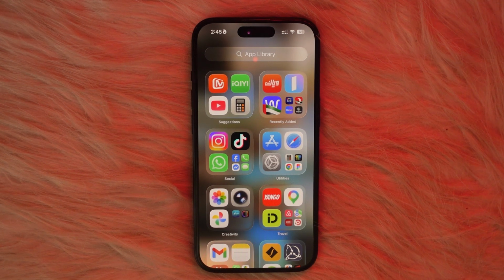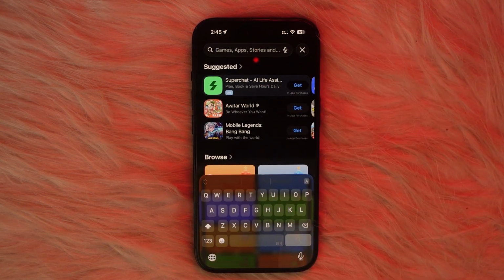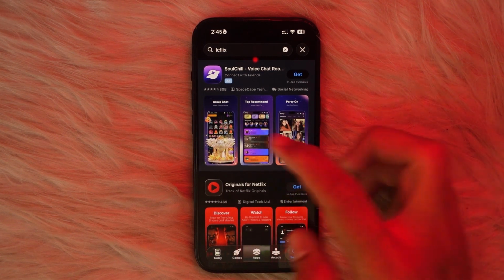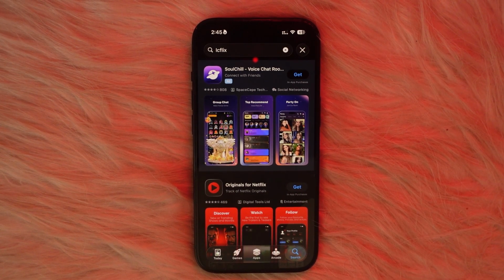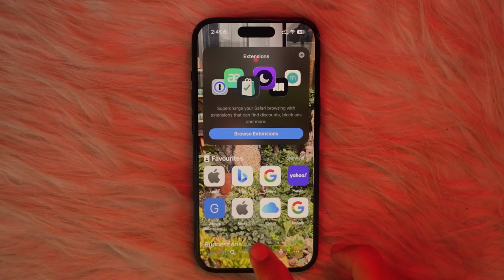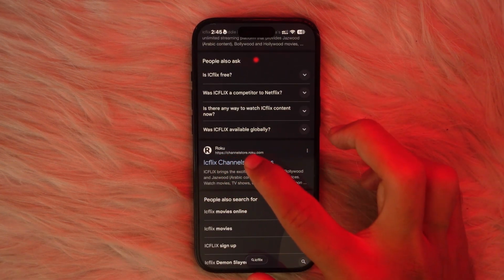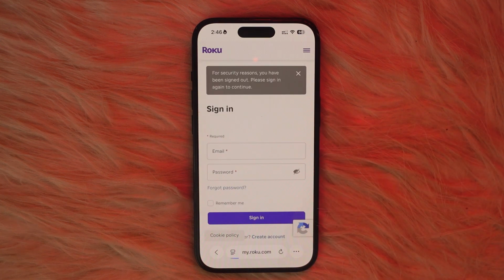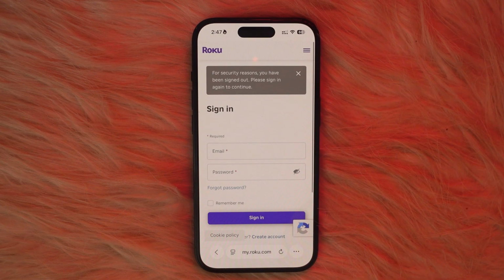How to Download ICFLIX App | Install & Setup Guide Step-by-Step 2026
Looking for how to download ICFLIX? This guide explains the easiest way to install the ICFLIX app on your phone so you can watch movies, TV shows, and Arabic and international content directly from your device.

ICFLIX is a streaming platform that offers movies, series, and entertainment content across multiple genres. It provides on-demand streaming, allowing users to watch content anytime with a subscription or available plans depending on region.

The app is available on Android and iOS devices in supported regions, and can be downloaded from official app stores.

📱 How to Download ICFLIX App (Step-by-Step)

Method 1: iPhone (iOS)

Search “ICFLIX”
Tap Get / Install
Wait for download to complete
Open the app and sign in or create an account

📌 Official iOS app availability may vary by region and store listing

Method 2: Android

Search “ICFLIX”
Tap Install
Wait for installation to finish
Open the app and log in or register

📌 Official Android app availability may vary depending on region

Method 3: If You Can’t Find the App

Try searching only “ICFLIX”
Check if the app is still supported in your region
Update your Play Store / App Store
Restart your phone and try again

Method 4: Alternative Option

ICFLIX service may also be accessible through its official website (if available in your region)
Some users may not see the app due to regional availability changes or service discontinuation in certain markets
⚠️ Important Note

ICFLIX availability may vary by country and device store. In some regions, the service may be limited or no longer actively supported on app stores. Always verify availability from official sources before attempting download.

how to download ICFLIX
ICFLIX app install guide
ICFLIX login setup
how to install ICFLIX on iPhone
how to install ICFLIX Android
ICFLIX app not showing fix
ICFLIX streaming app download
ICFLIX APK download
watch movies app ICFLIX
ICFLIX setup guide 2026
Arabic movie app download
streaming app in